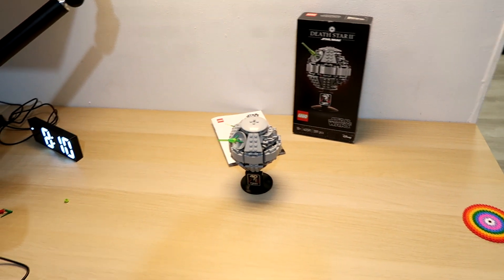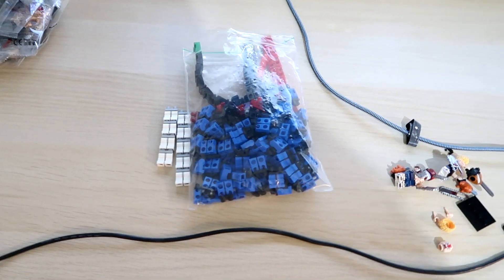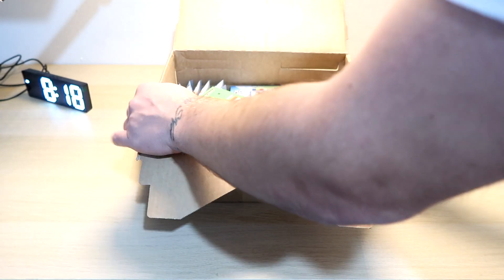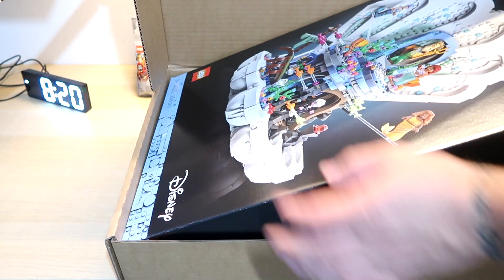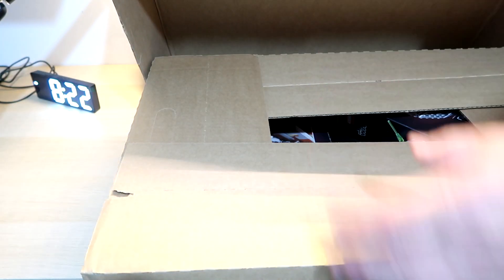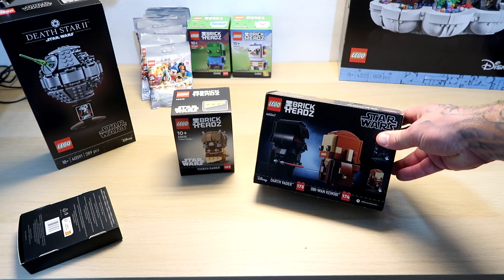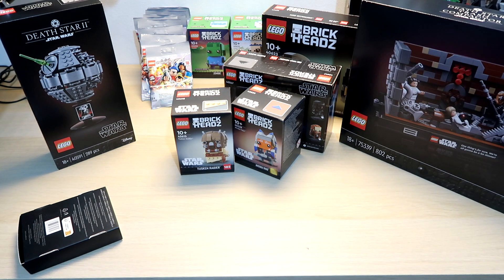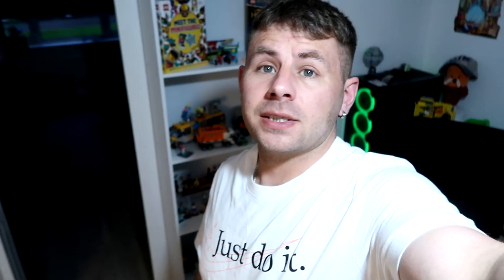LEGO Vlog 5 Lego.com Unboxing Haul and Death Star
We take a look at some deliveries from brick link and lego.com

Hello
MAking Lego Model